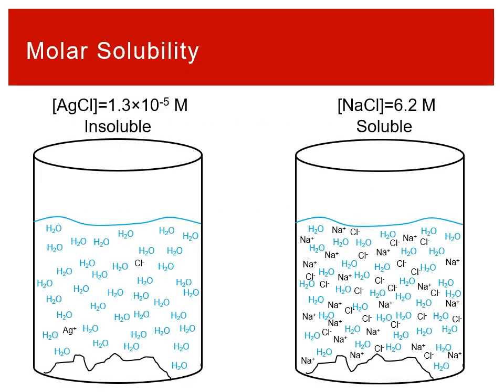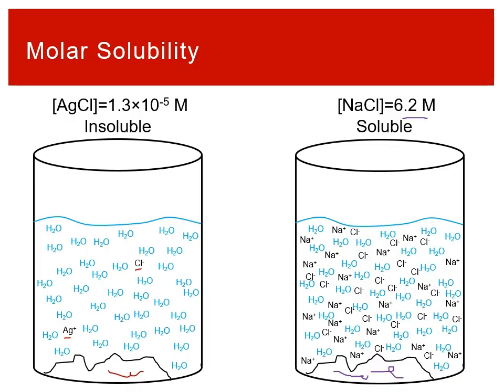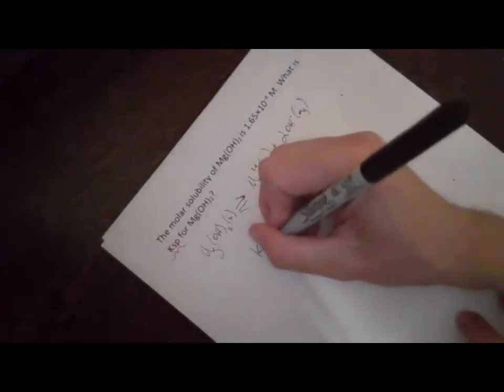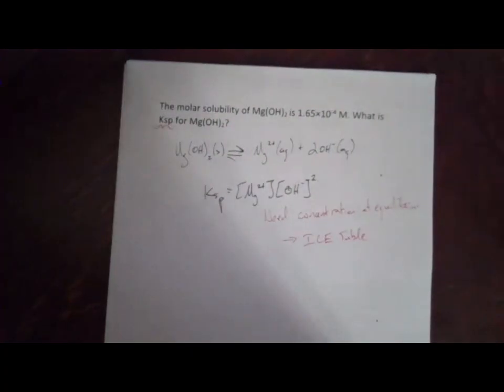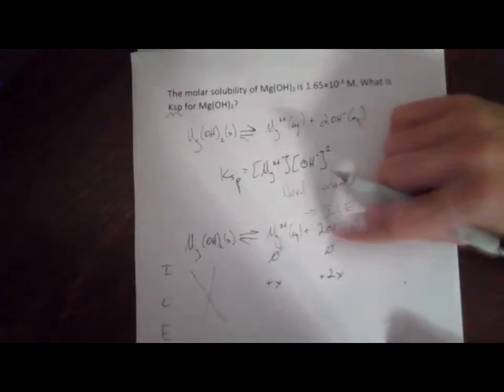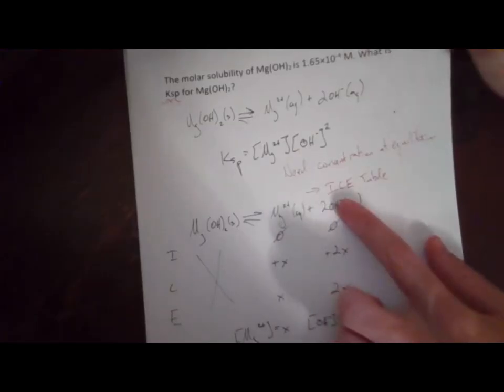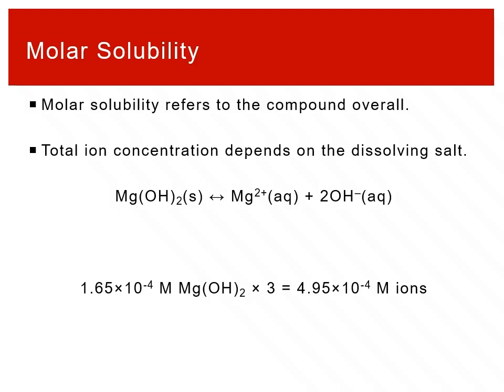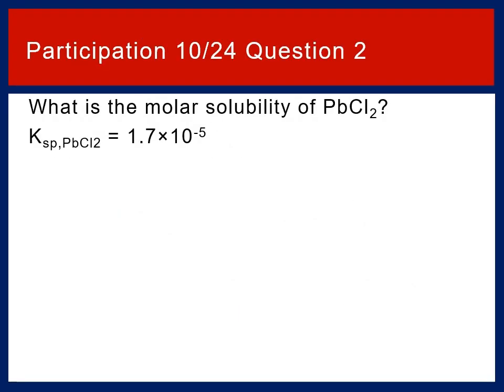CHEM 1412 Lecture 10/23-10/24 Part 2: Molar Solubility